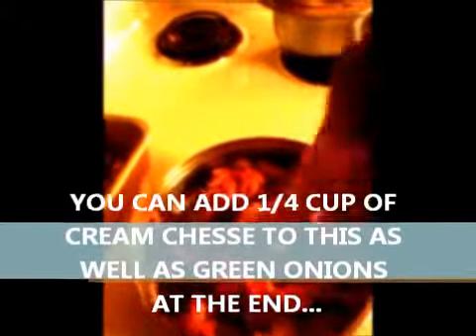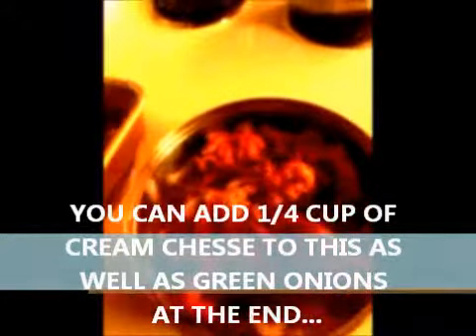Low Carb BROCCOLI DELIGHT P3/Akins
Low Carb Dinner
Intermittent Fasting: